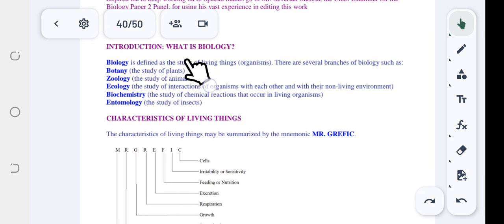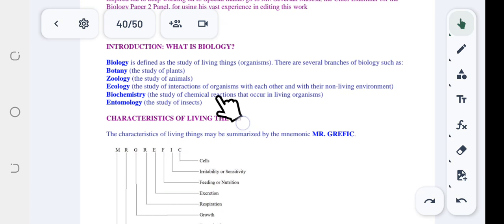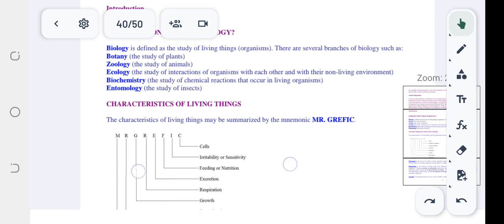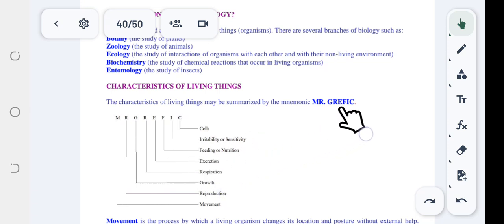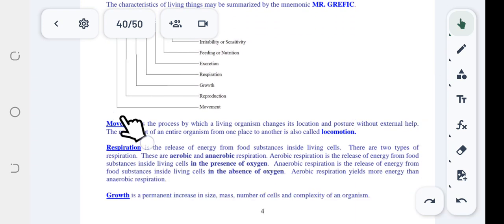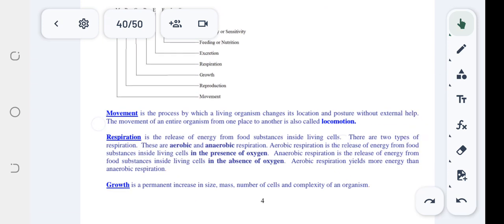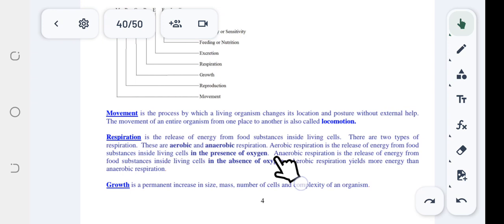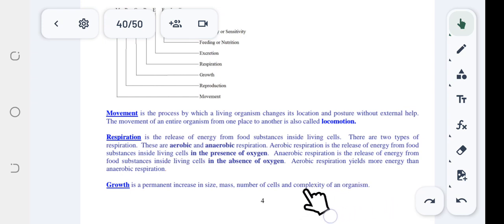Introduction to biology and characteristics of living organisms